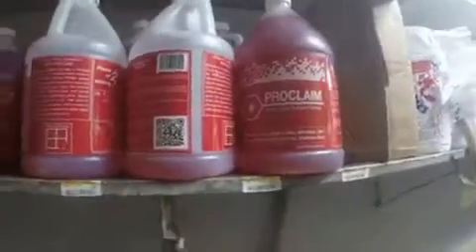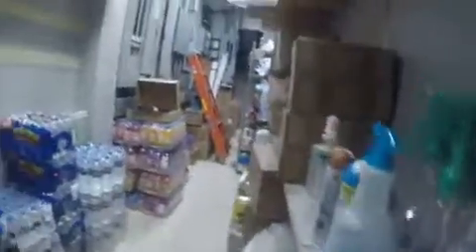Jet 29 supply